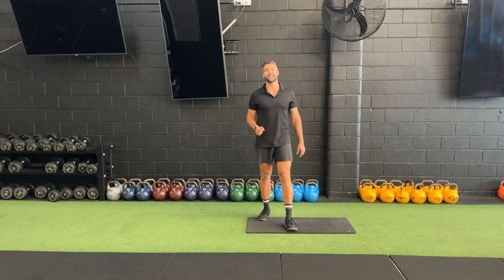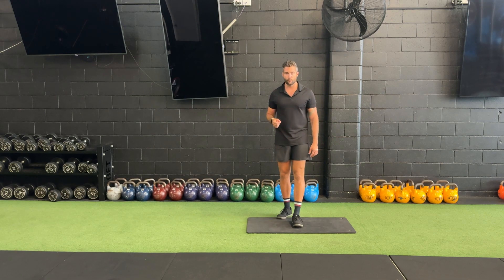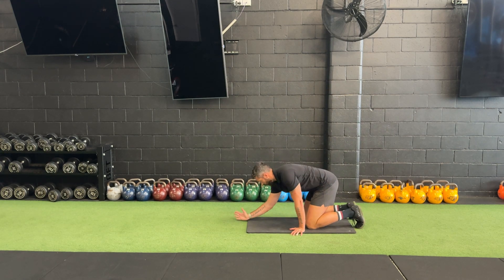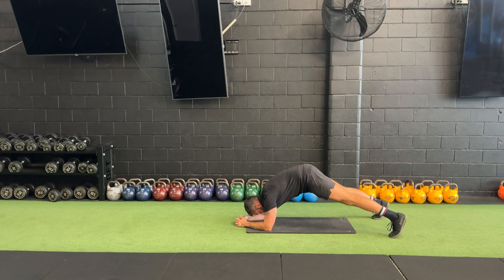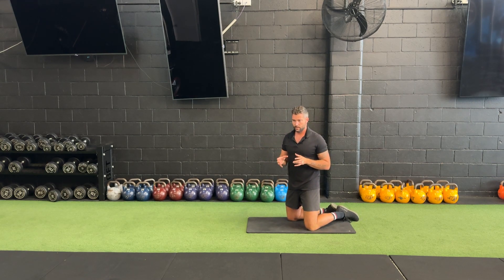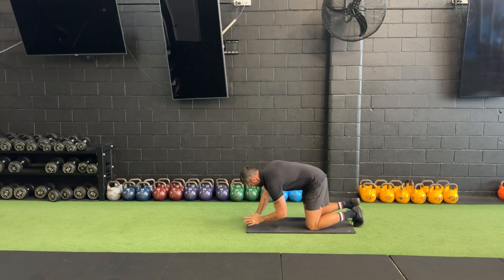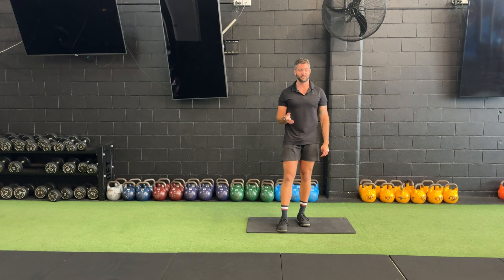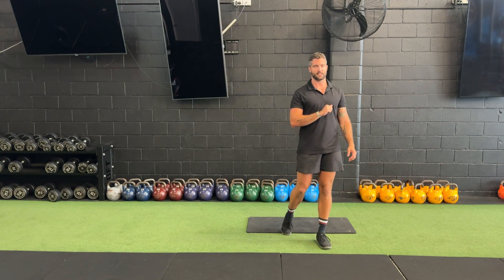Plank - Common Mistakes and How To Fix Them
Short How To Series

💡 If you found this helpful or would like to know more about the channel, jump on over  📺

📝 If there is anything you would like help with, drop us a comment. We read them all and will get a video made ASAP

📈 If you would like to get in touch about online programming and how we can help you, click here 📬